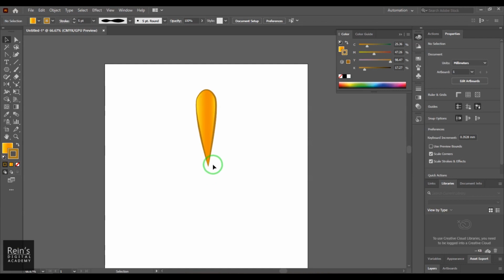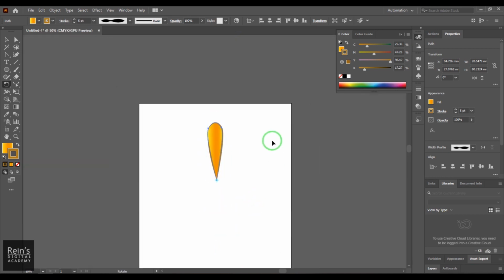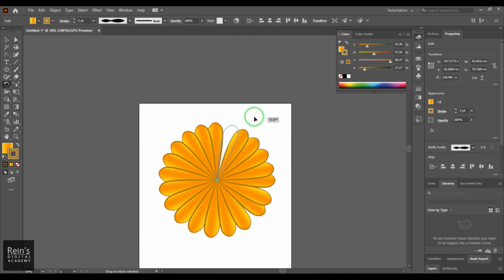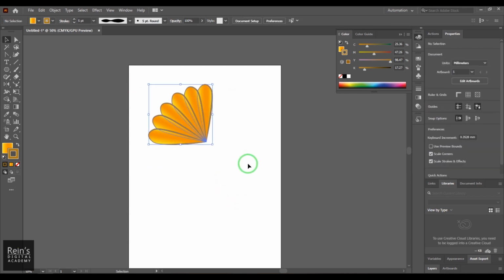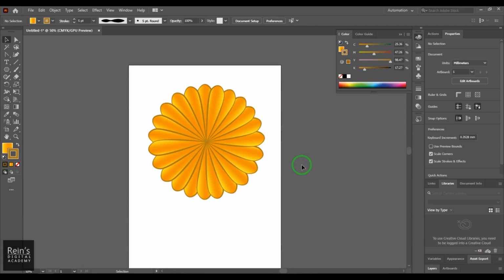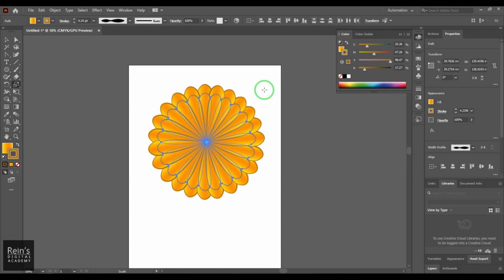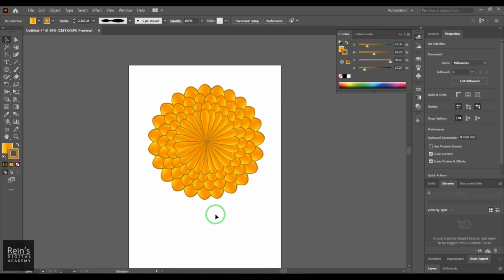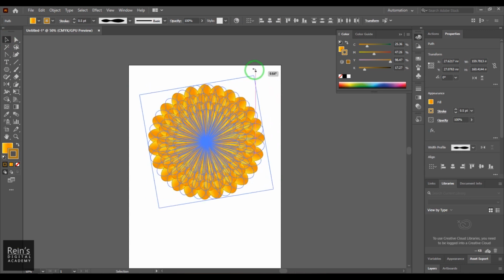Mastering Rotate and Reflect Tools in Illustrator | Complete Tutorial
In this comprehensive Illustrator tutorial, we'll dive into the powerful Rotate and Reflect tools to help you enhance your design skills. Whether you're a beginner or an experienced user, this tutorial will cover everything you need to know about using these tools effectively.

🎯 Key Points Covered:

Understanding the basics of the Rotate and Reflect tools.
Applying transformations using keyboard shortcuts for a faster workflow.
Creating intricate patterns and designs with rotational symmetry.
Leveraging the Reflect tool for creating symmetrical objects and artwork.
Tips and tricks for precise adjustments and transformations.
Real-world design examples showcasing the versatility of these tools.
Suitable for Adobe Illustrator users of all levels.

Remember to like the video if you found it helpful and share it with your fellow creatives. Happy designing! 🎨🖌️